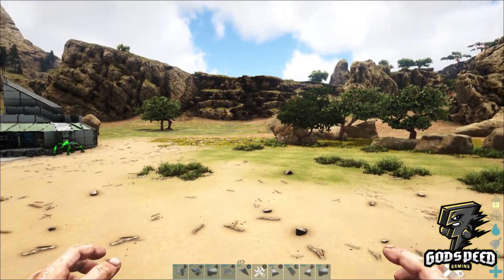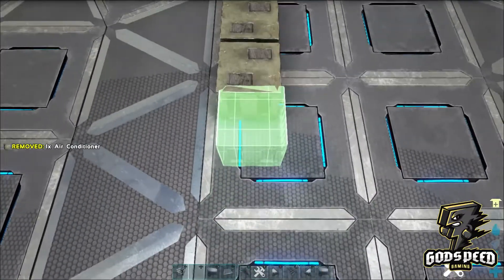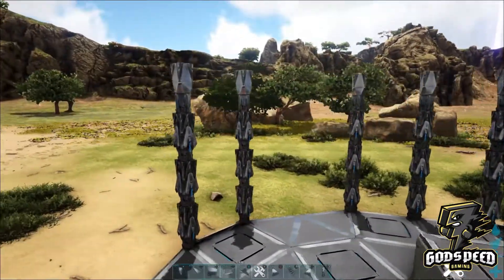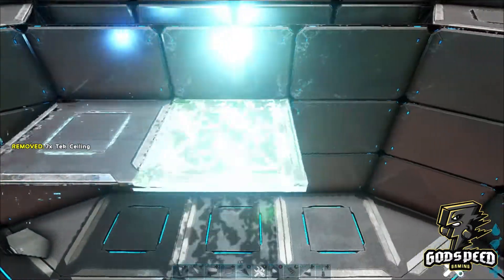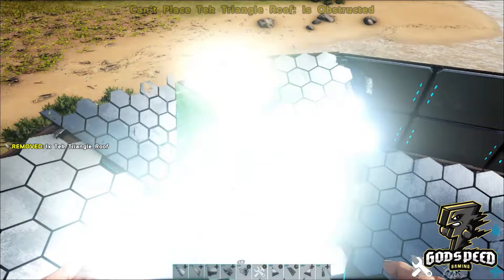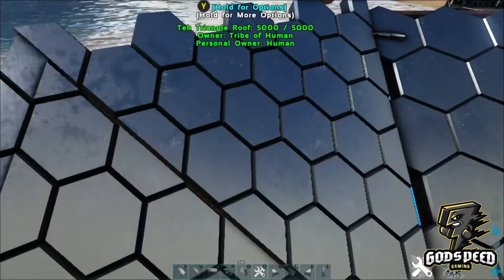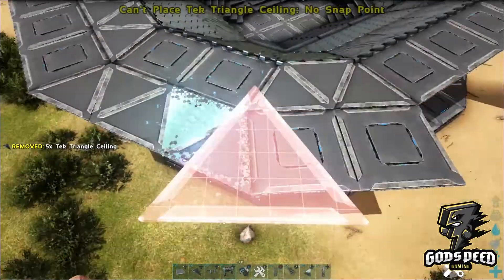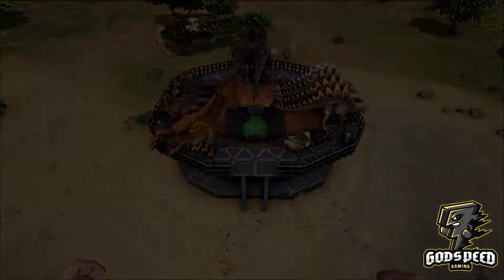How-to build a Hatchery ARK Survival evolved official settings